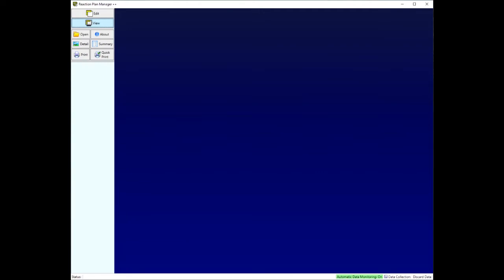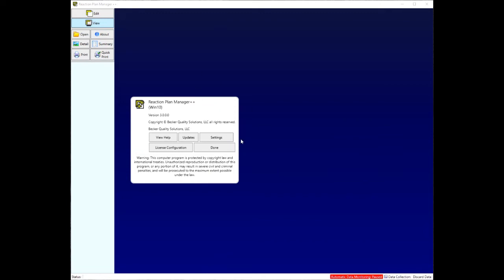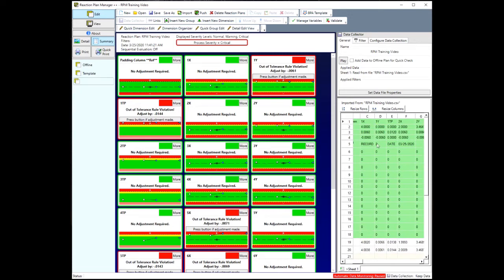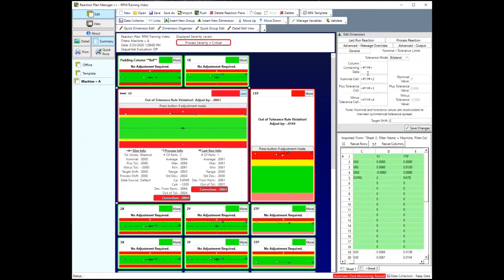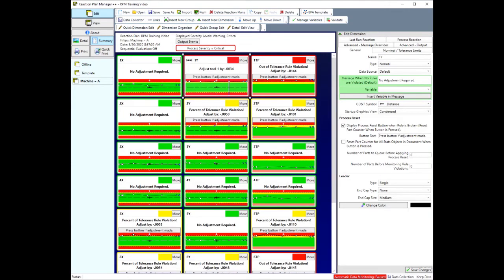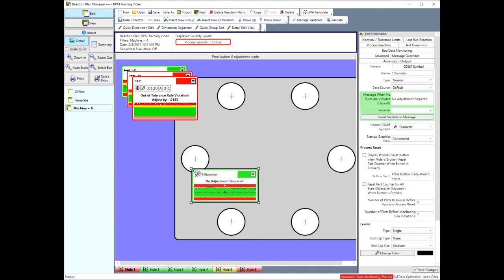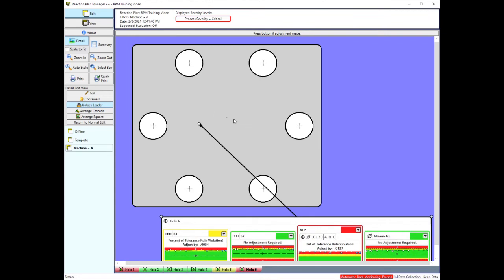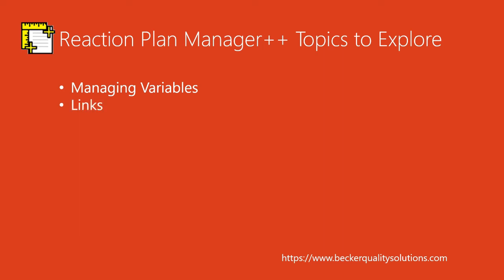RPM++ Quick Start Using the Convert Utility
Quickly get started using the Reaction Plan Manager++ software solution.  This video walks you through the process of developing a solution.  If you are using the Convert Utility to read data from your measurement system, we suggest you watch this video first.